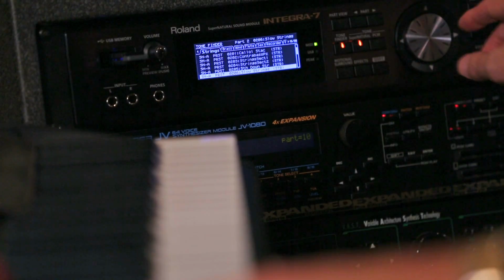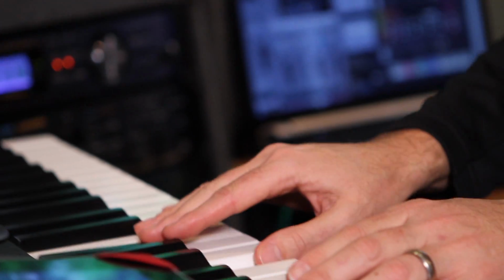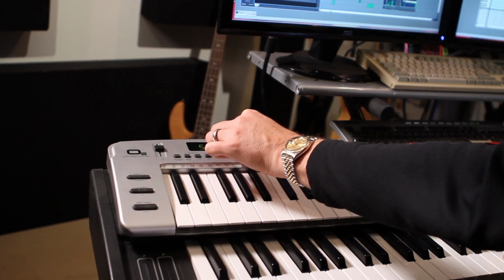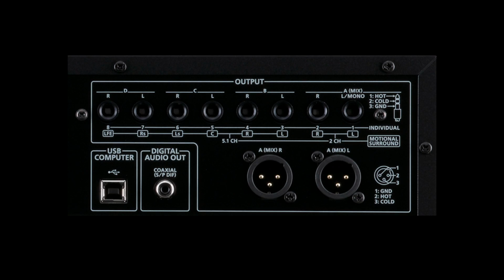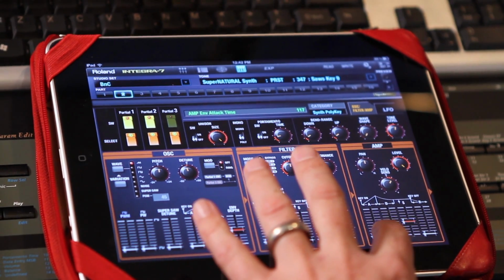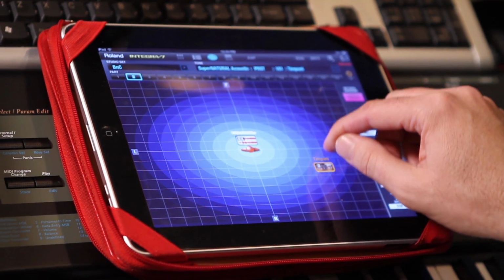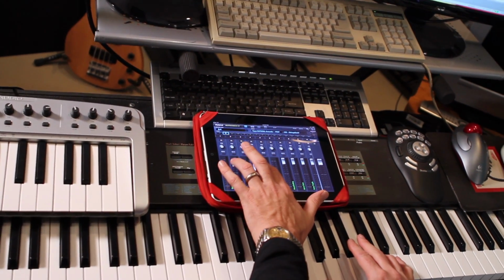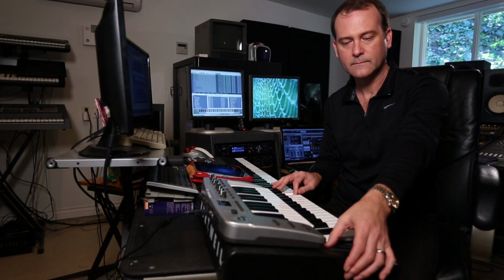Roland INTEGRA-7 — Sean Murray Interview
Television, film, and video game composer Sean Murray talks to Roland about the INTEGRA-7 SuperNATURAL® Sound Module.